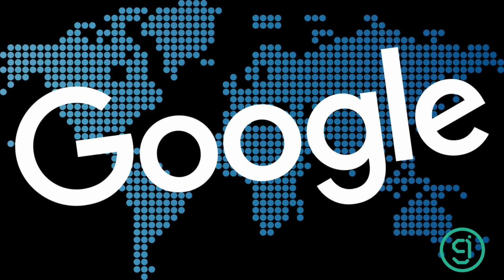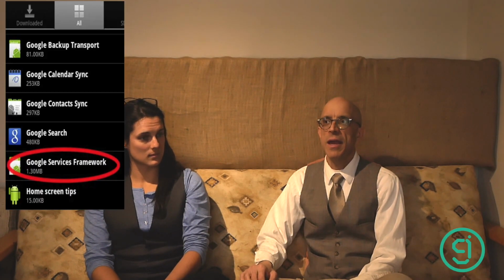Wise Phone Episode 3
In this video we hint at how to de-google and why some of you may not want to do this. This is not for everyone.